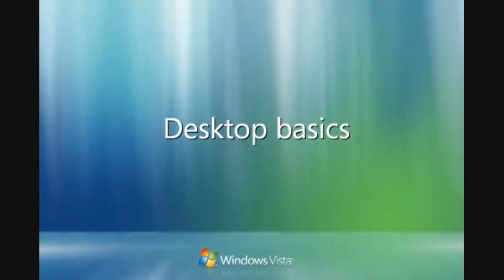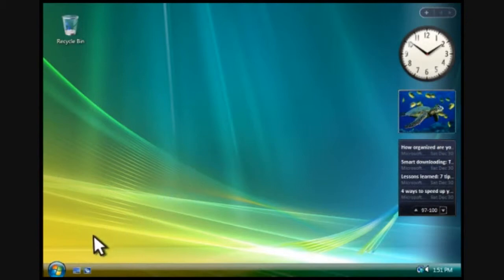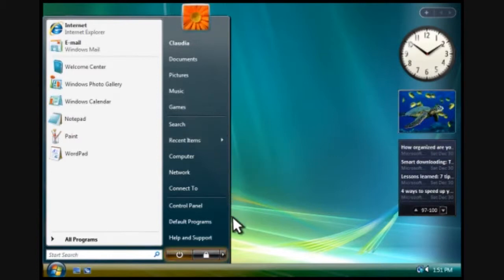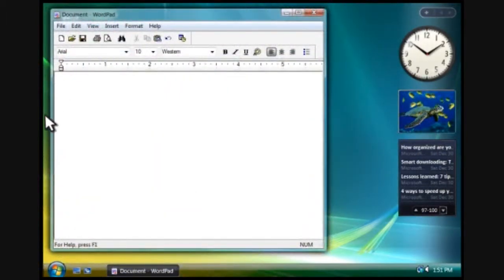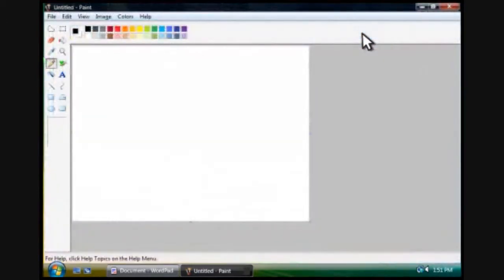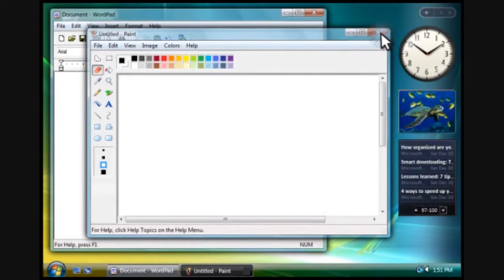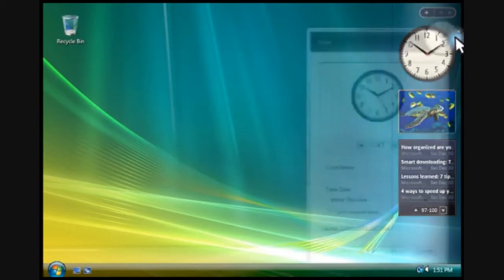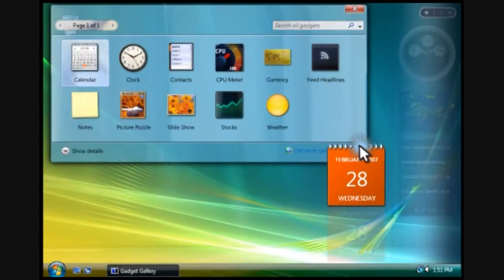Windows Navigation [HD]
Windows Navigation